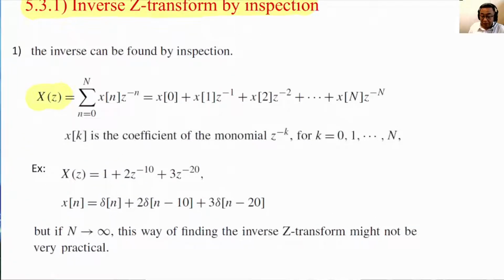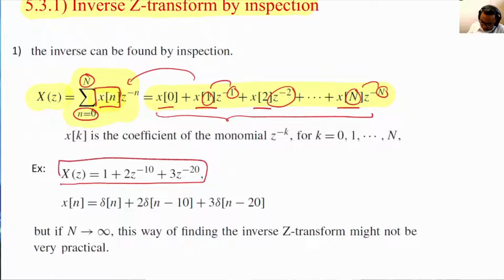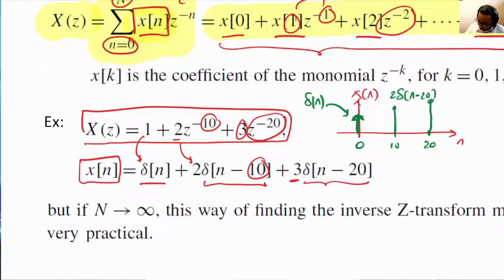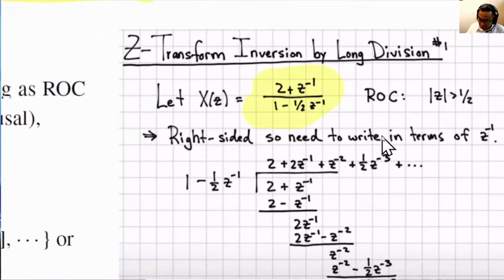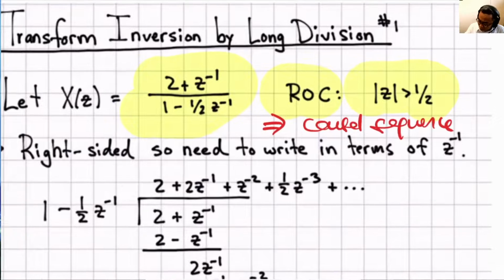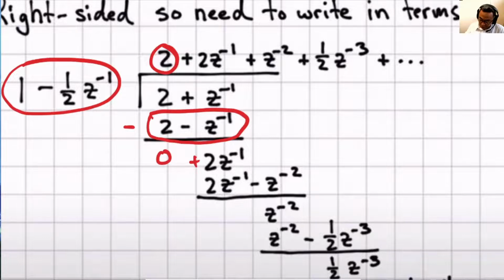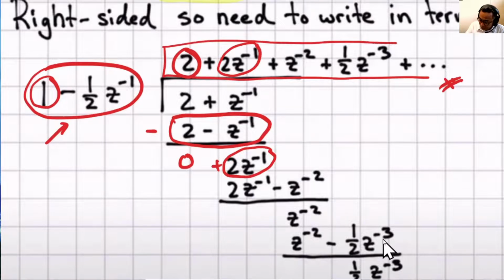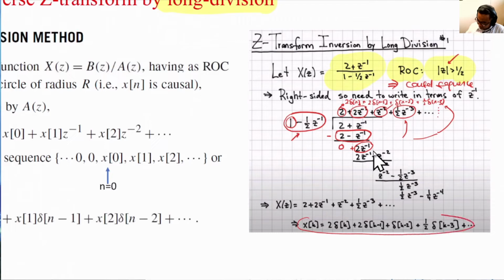ZTransform 5.3 pg 1~3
ZTransform 5.3 - Inverse Z Transform (pg1-3)
inverse Z by inspection and long division